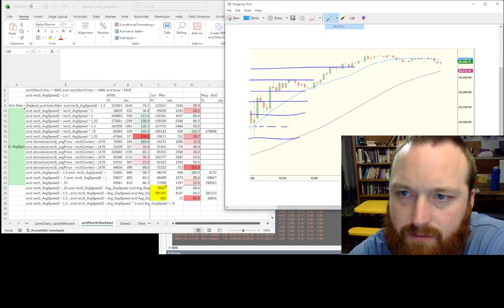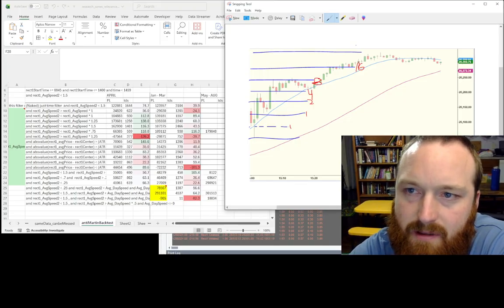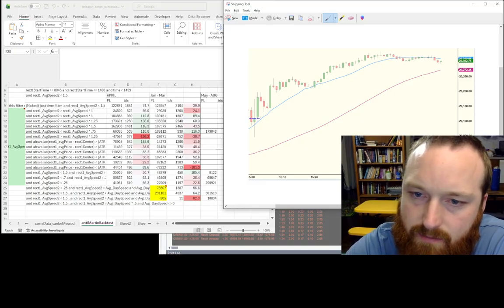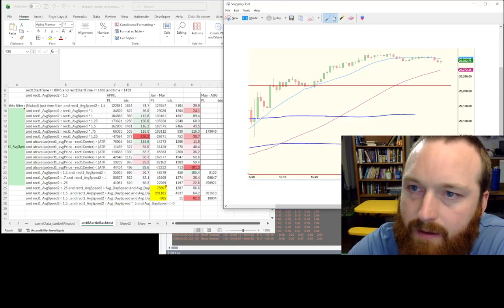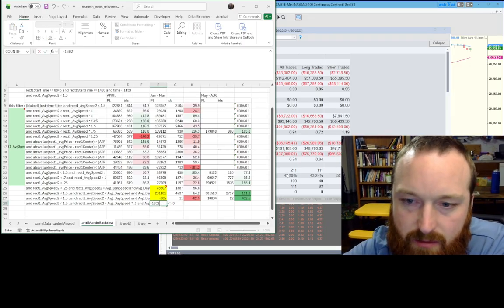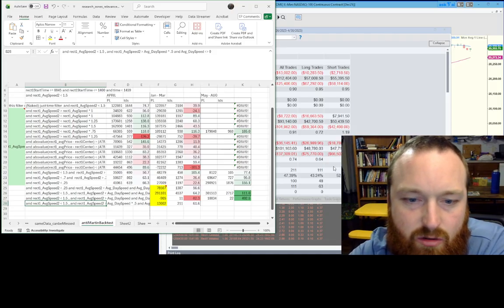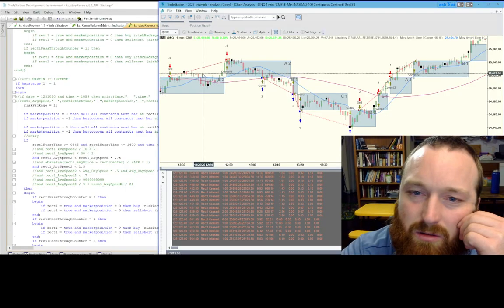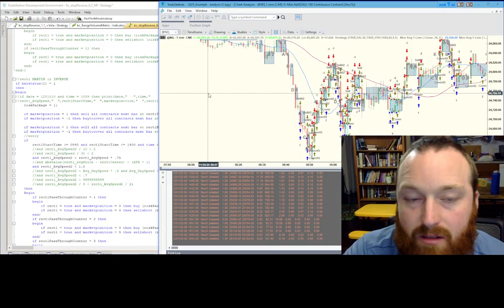Big Dreams with this System